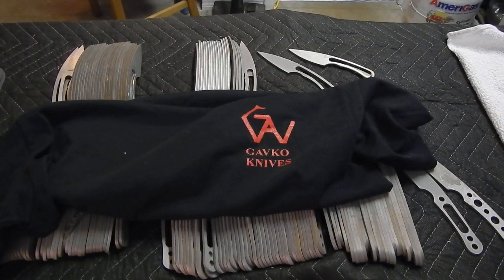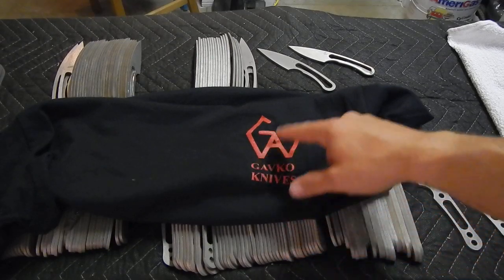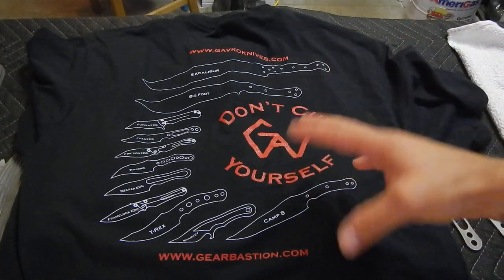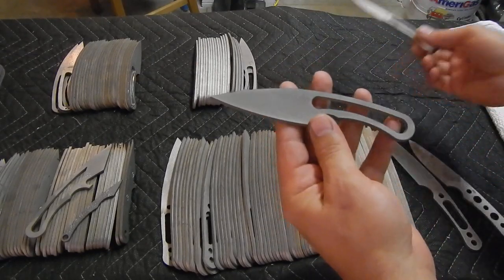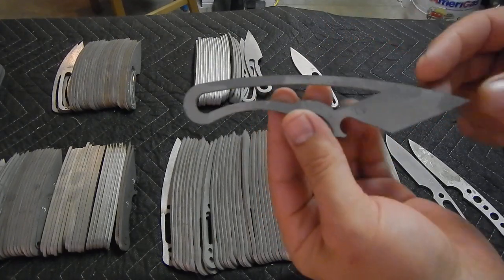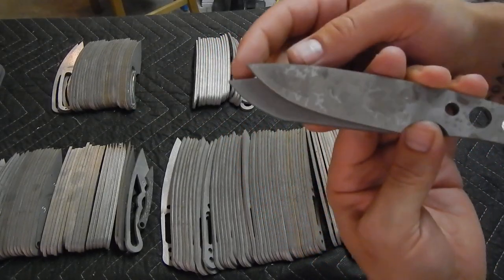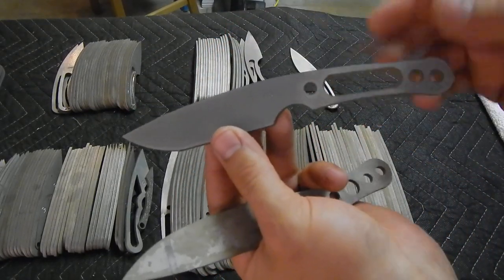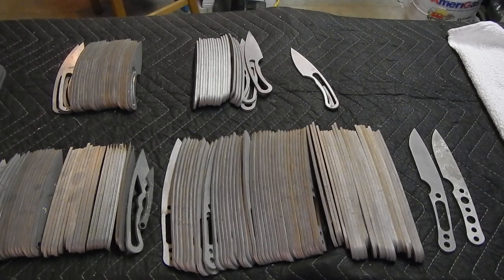Back From the ECCKS , T-Shirts & New Models